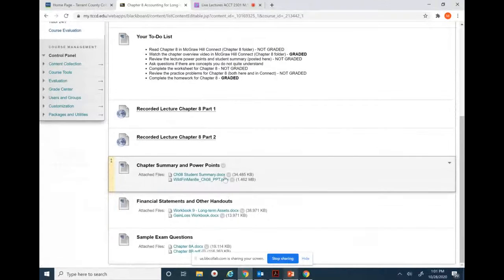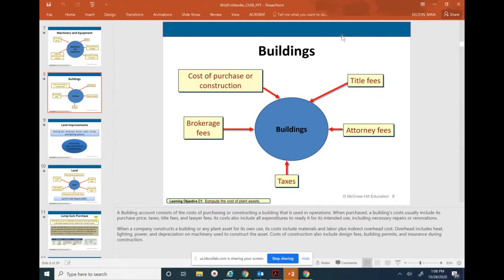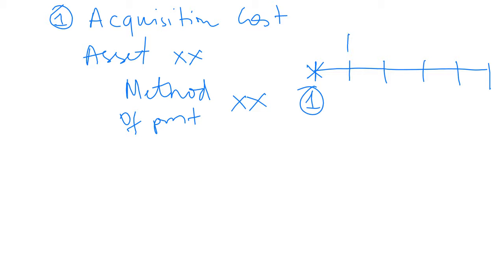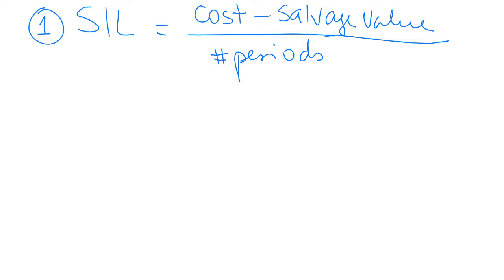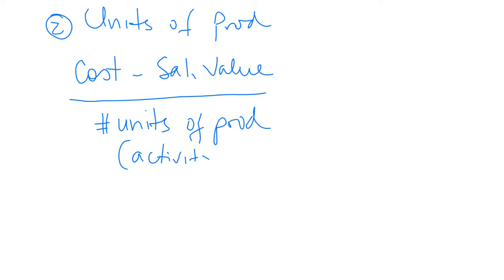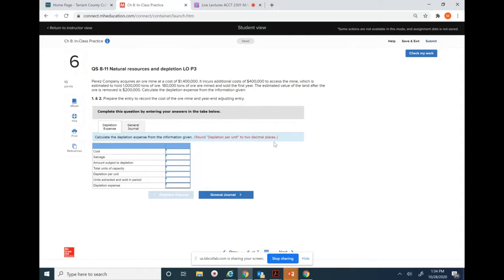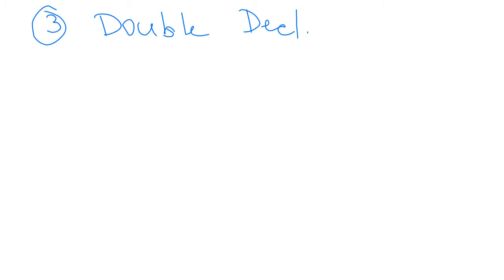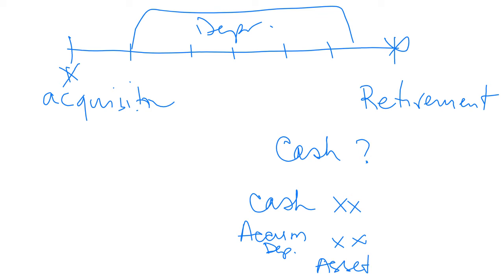ACCT 2301 Ch 8•Maia Kelton